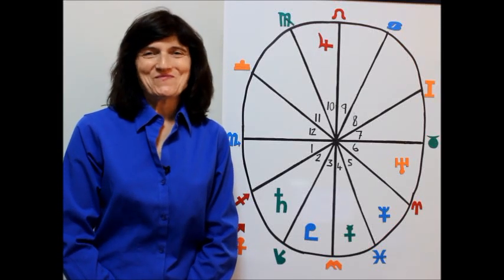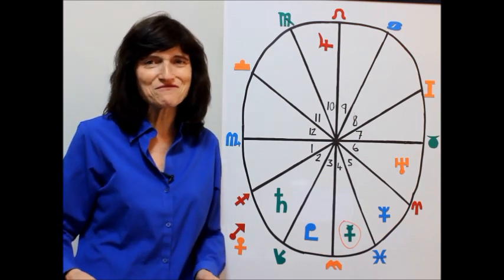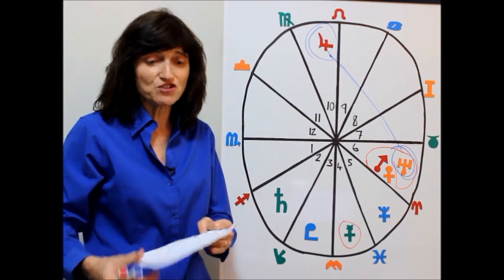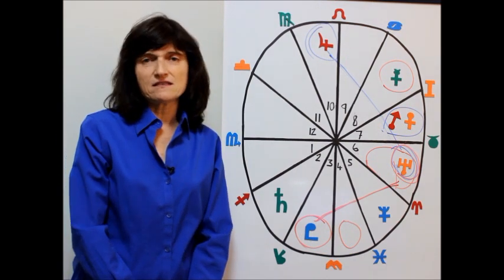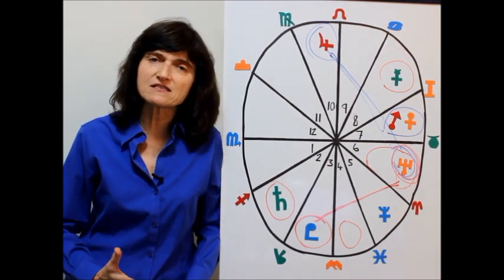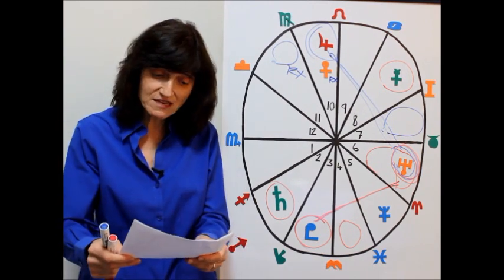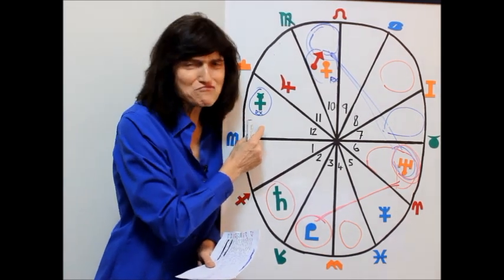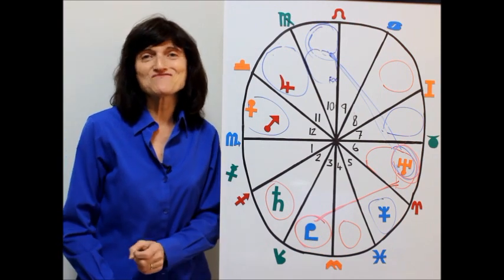SCORPIO 2015 - Year Ahead - Barbara Goldsmith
Happy 2015! What’s in store for Scorpio for the New Year?